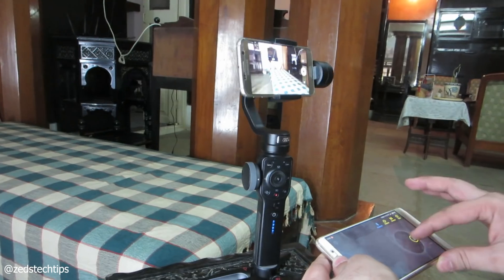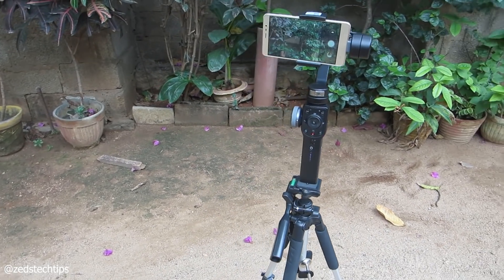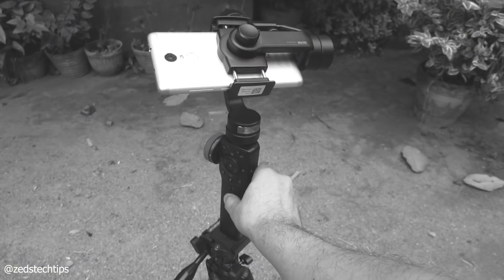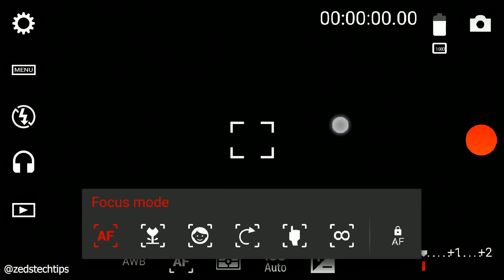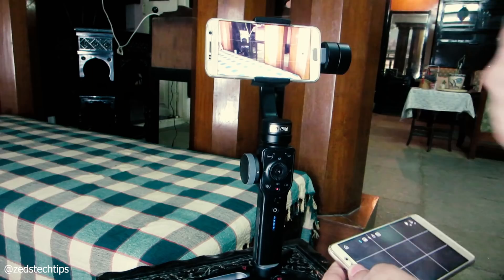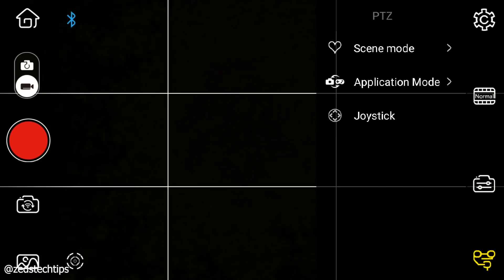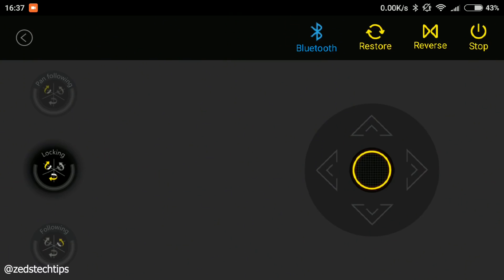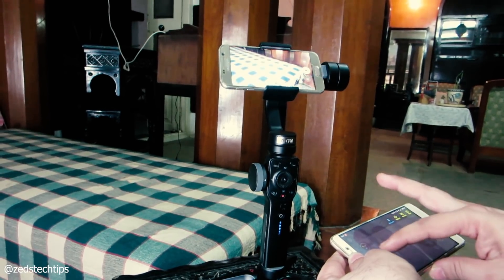Zhiyun Smooth 4 Remote Control Joystick!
Ever wanted to control your Zhiyun Smooth 4 remotely? Well now you can!

Filmed on Samsung Galaxy S6, FilmicPro 1080p 24fps.

Buy the Smooth 4 :
Amazon US
Amazon AU
Amazon IN
Amazon CA
Amazon UK
Amazon DE
Amazon FR
Amazon IT

Smooth 4 accessories
Cold Shoe Mount
Cold Shoe Bracket
Light 1
Light 2
Light 3
Mic (I use this)